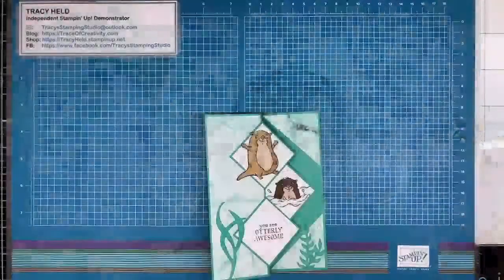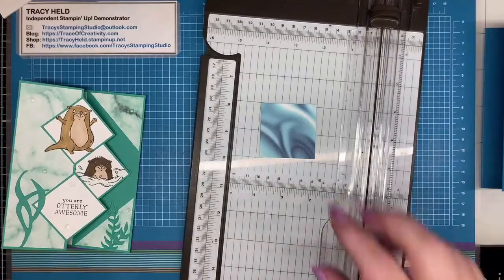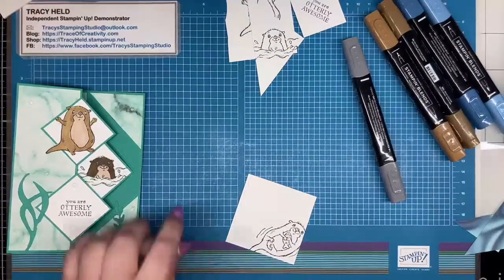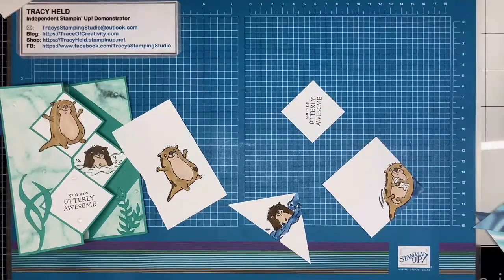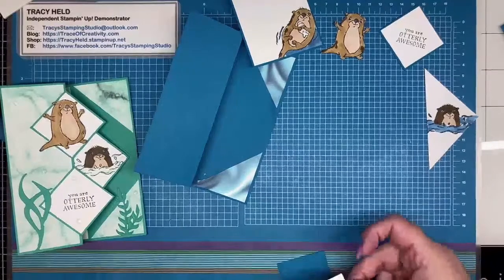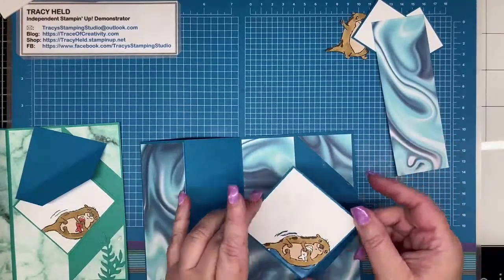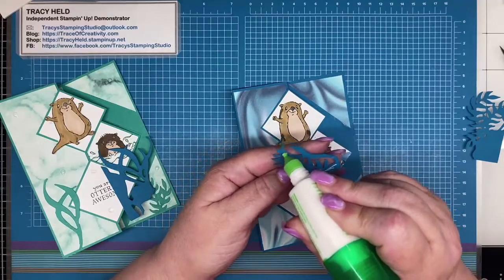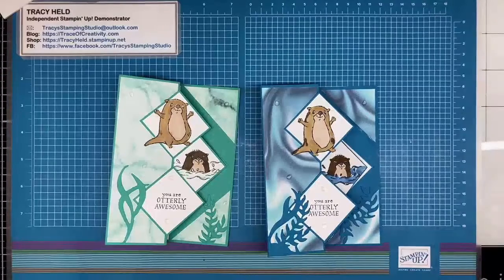Awesome Otter fun fold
Make this super cute otter fun fold card.